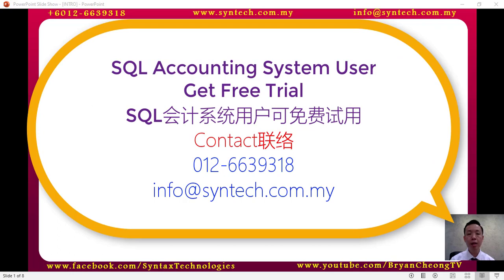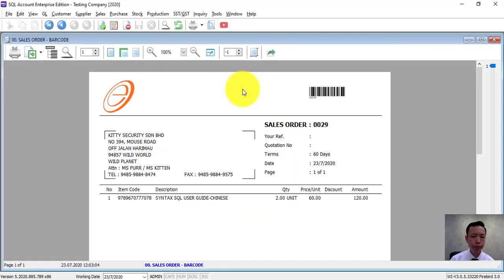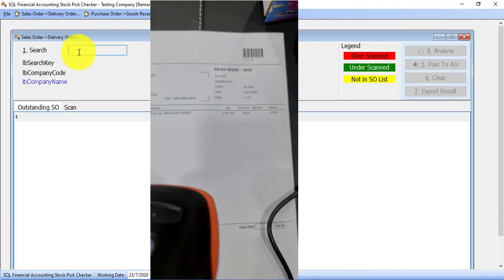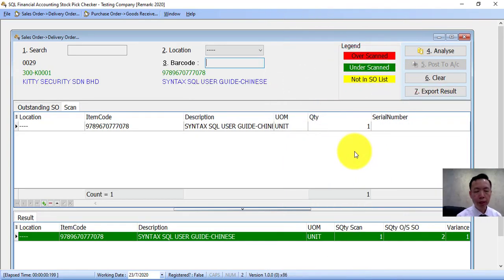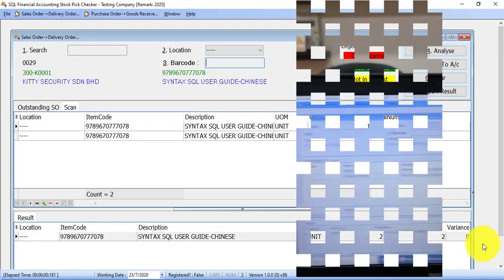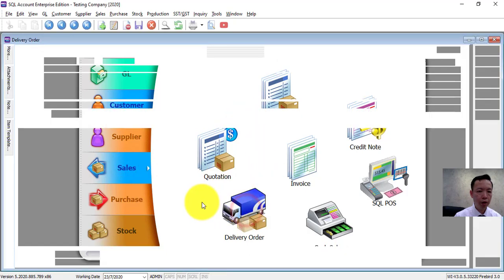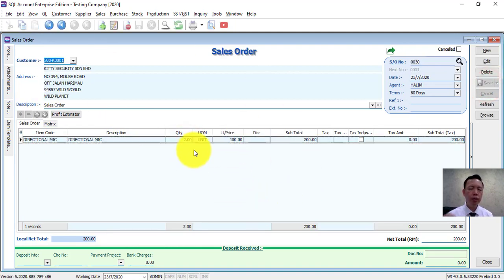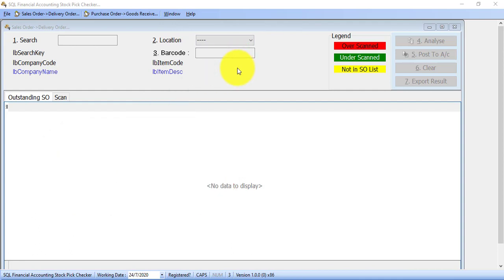SQL SQL Accounting System Tutorial 70 -Stock Pick Checker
In this Video, Bryan Cheong will teach you step by step on the new SQL Accounting System Add on Module Stock Pick Checker.

This program is to make sure your warehouse staff will pick the correct stock according to Sales Order by comparing the item picked with the item in Sales Order using bar code scanning. It also will help in Serial Number Issue, by update the serial number in the program and post back to Delivery Order instead of manually select.

By using this module, you can confirm your delivery will be accurate in terms of item, quantity and serial number.